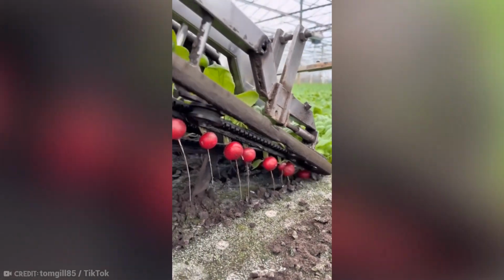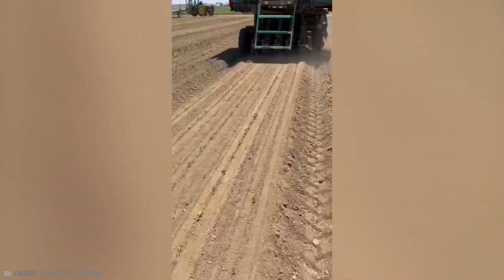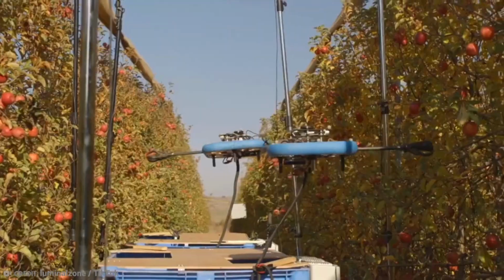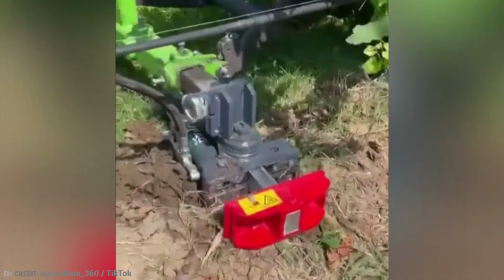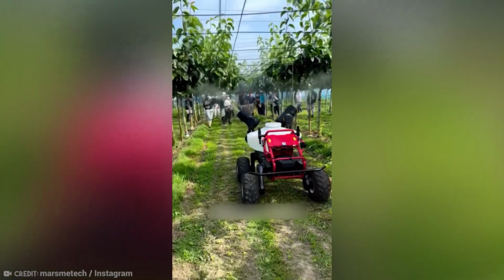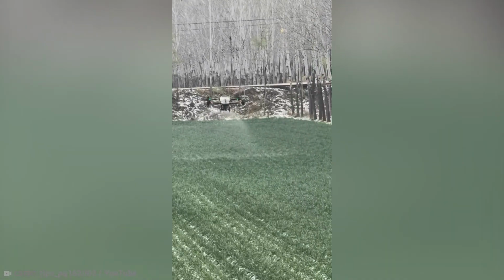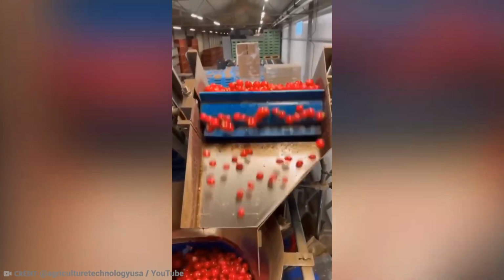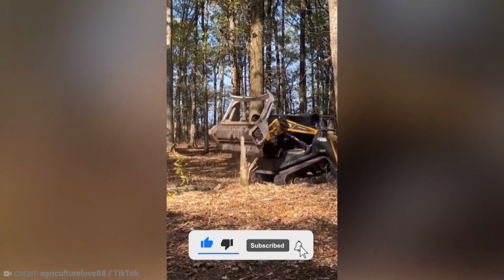Amazing Modern Agriculture Machines That Will Blow Your Mind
Get ready to be awestruck by the future of farming in our latest video, "Amazing Modern Agriculture Machines That Will Blow Your Mind!"

Join us as we explore the cutting-edge technology and incredible machines revolutionizing agriculture around the world. From precision planting to super-efficient harvesting, these innovations are transforming the way we grow our food and sustain our planet.

In this video, you'll witness:

🌱 High-Tech Farming: Discover the advanced machinery that's making farming more efficient, sustainable, and environmentally friendly.
🌾 Smart Agriculture: Dive into the world of precision farming and see how technology is optimizing crop yields and reducing waste.
🚀 Futuristic Concepts: Explore the next-generation farming ideas that could shape the future of agriculture.

Whether you're a farming enthusiast, an advocate for sustainability, or simply curious about the future of food production, this video is a must-watch.